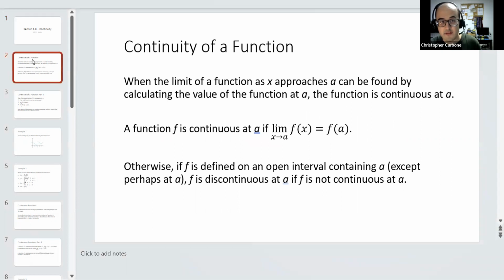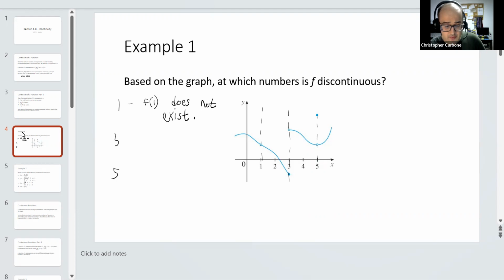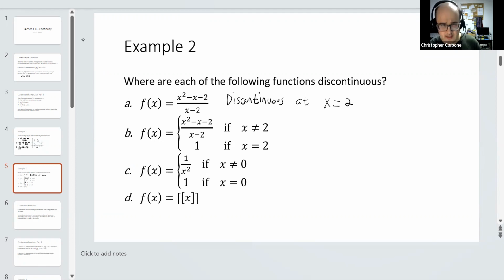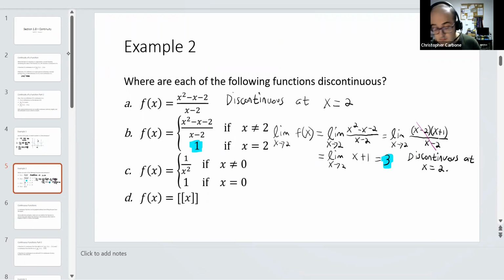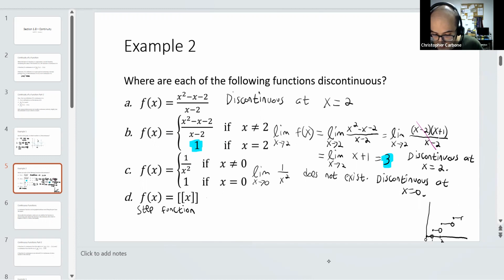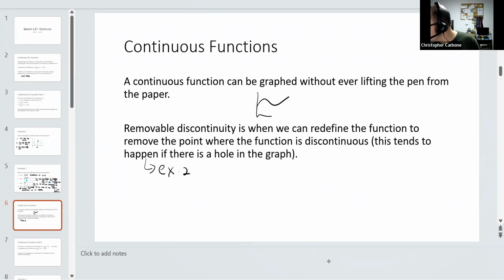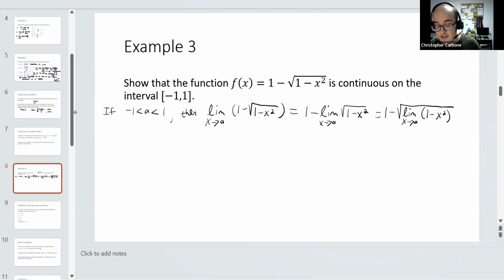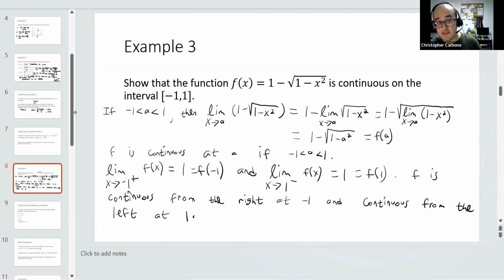Continuity - Part 1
This is part 1 of Continuity.